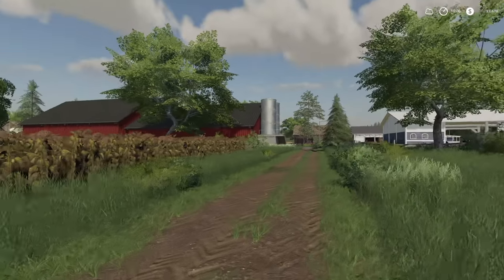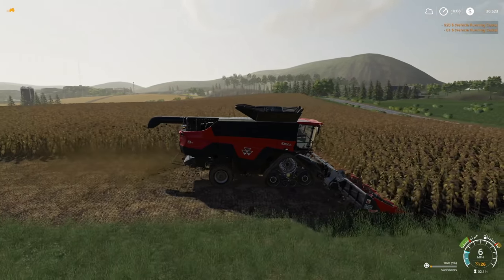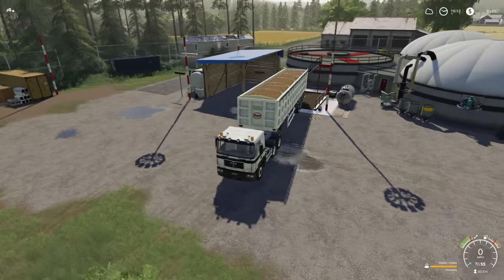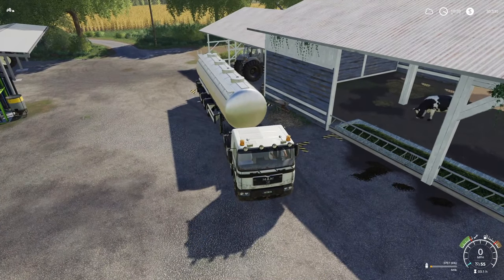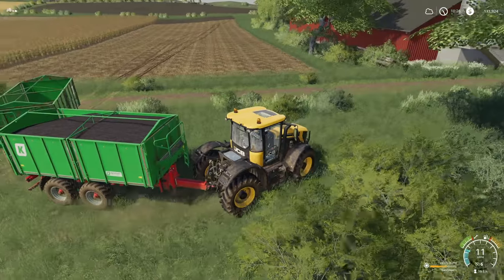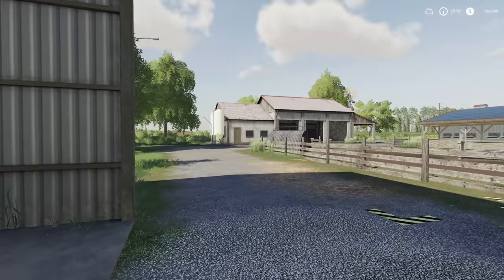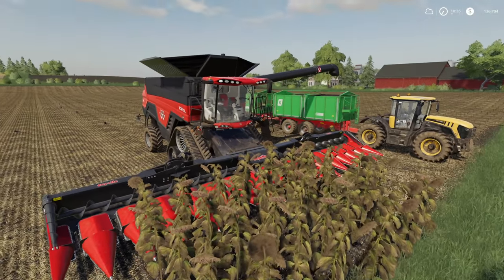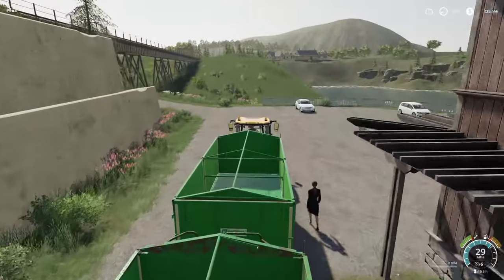Making BANK Harvesting & Selling Sunflowers! | New Woodshire | Farming Simulator 19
New Woodshire - Farming Simulator 19
"Making BANK Harvesting & Selling Sunflowers!"
FS19 Lets Play - Farming Simulator 19

More Added To This List Soon!